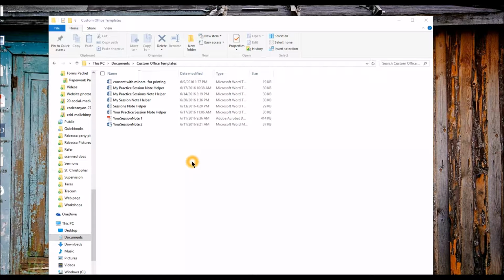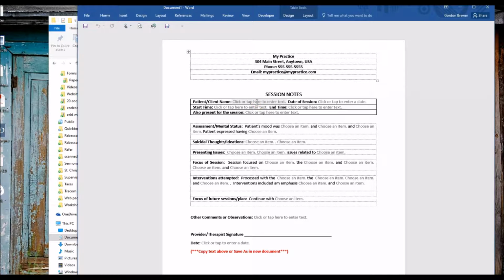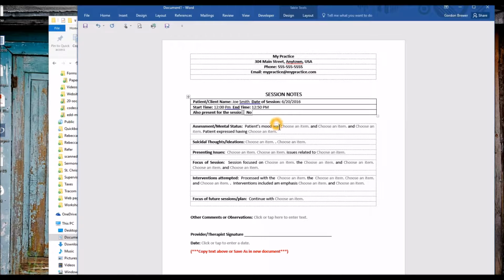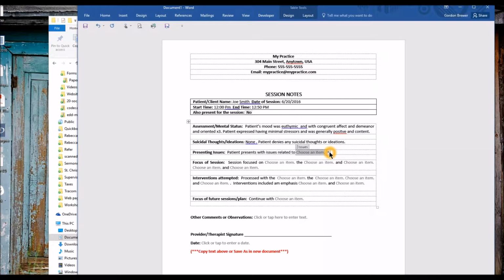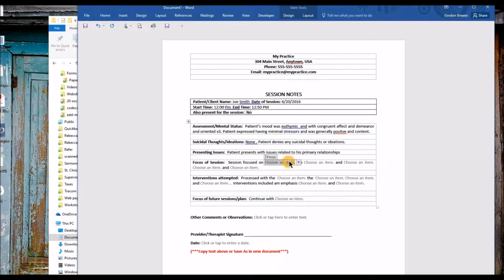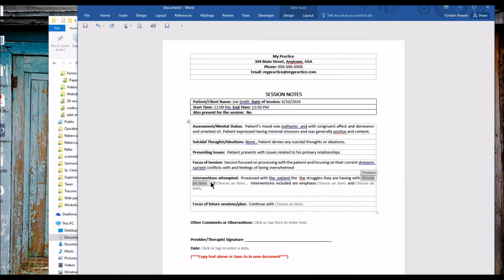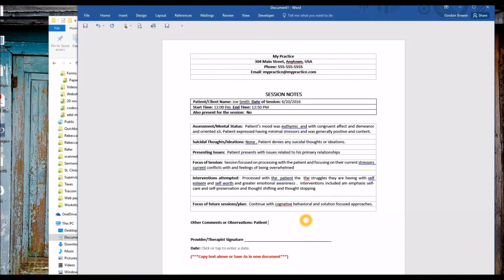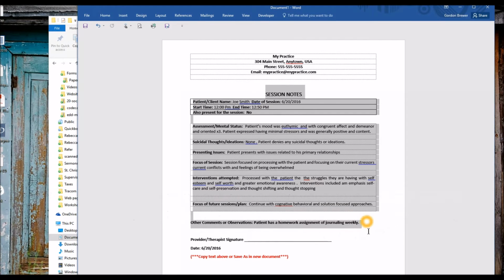Session Note Helper™- Tutorial 2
This tutorial will show how to use the Session Note Helper™ template for Word to create session/ progress notes after you have created your working copy of the template.